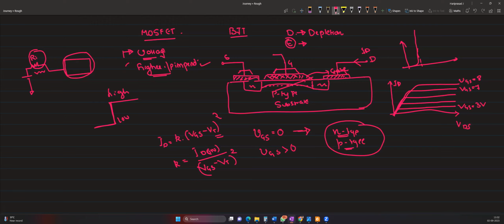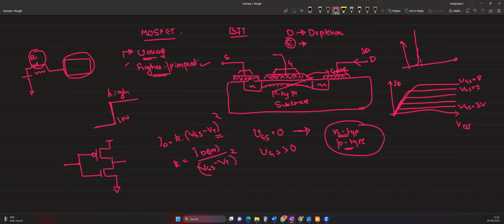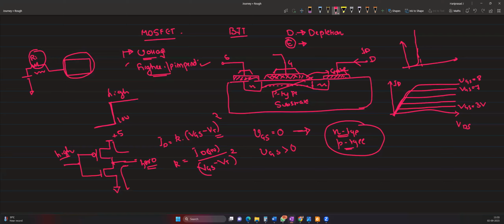CMOS Explained: Dive Into the Heart of Modern Electronics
Ever wondered about the foundational technology powering most of today's electronic devices? Dive deep into CMOS (Complementary Metal-Oxide-Semiconductor) with us and explore its evolution, functioning, and significance. From smartphones to computers, CMOS plays an integral role. Whether you're a student, hobbyist, or just curious, this introduction will shed light on the magic behind the circuits. 🔍🔧